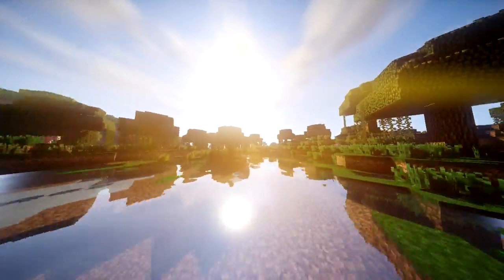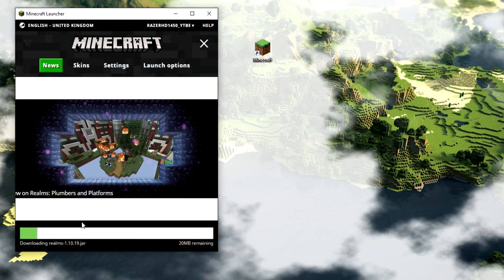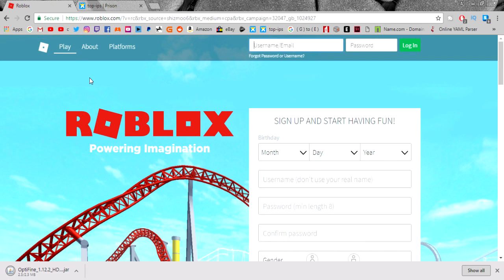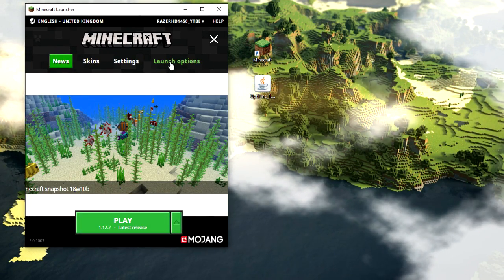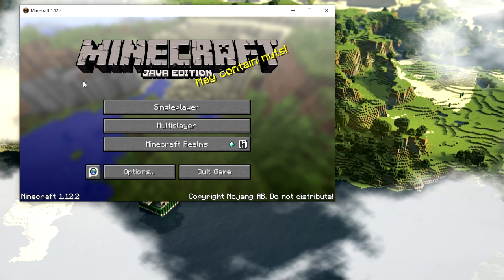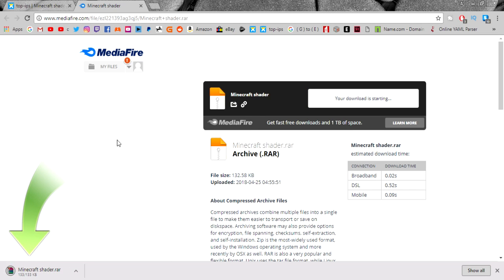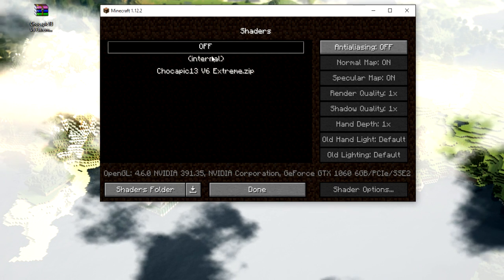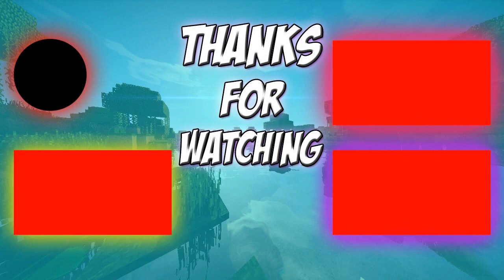How To Install Shaders Mod for Minecraft - Tutorial 2020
How To Install Shaders Mod for Minecraft - Tutorial
using optifine for minecraft  ( 2020 )

Kid Friendly

RAZER HD 1450 - razer hd 1450